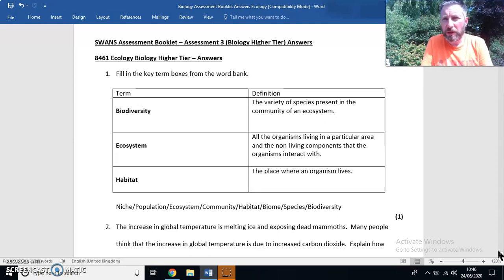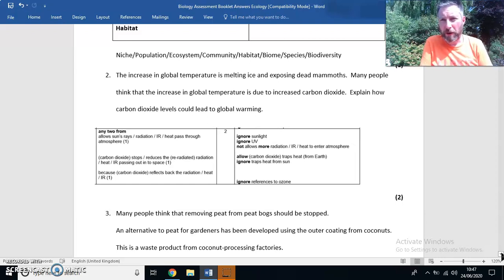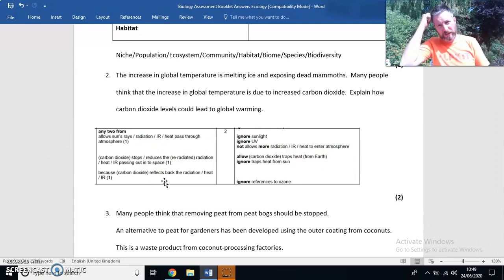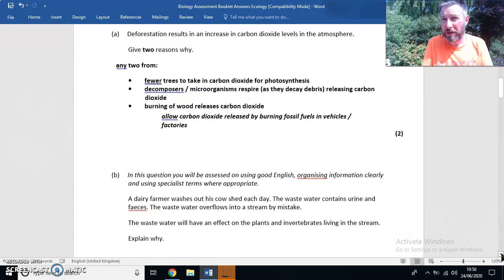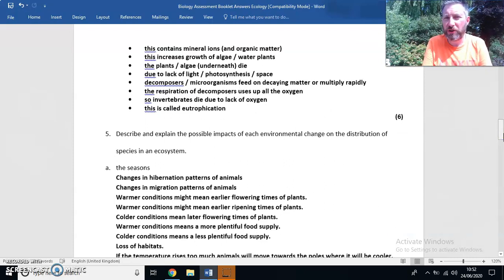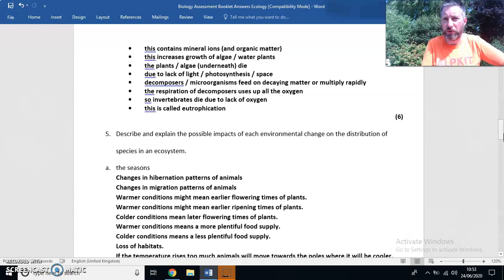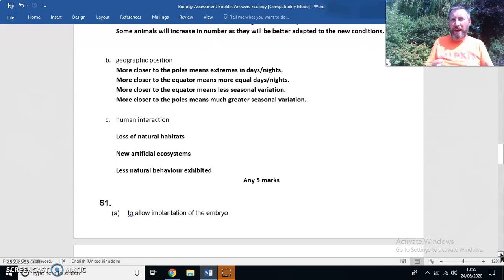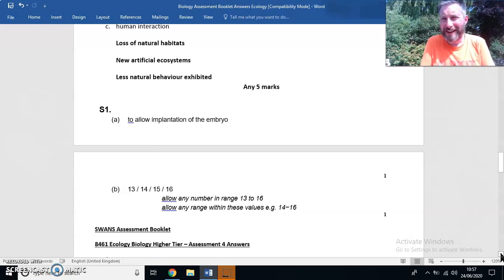Biology Ecology assessment 3 feedback